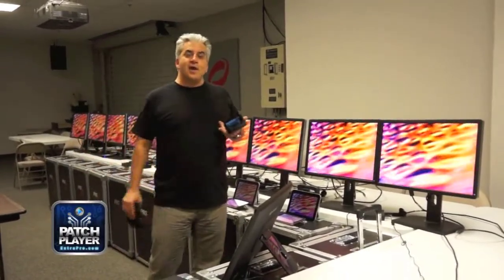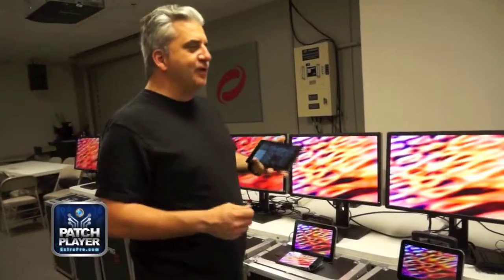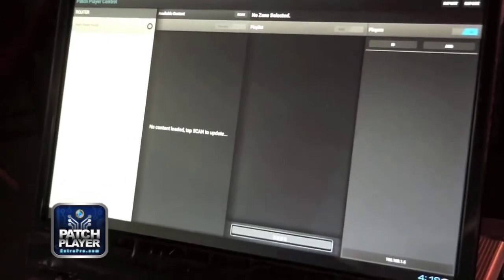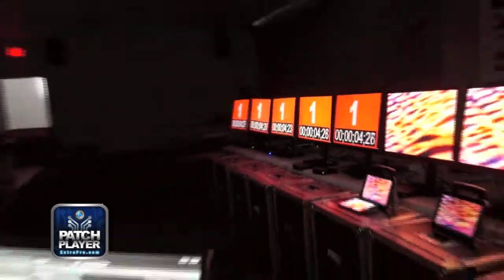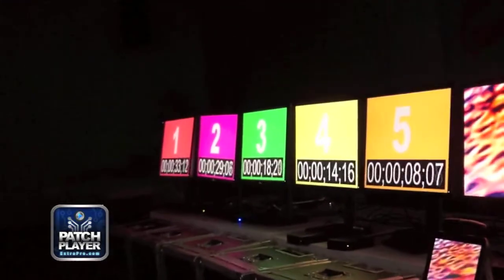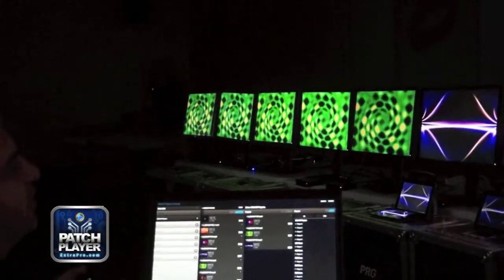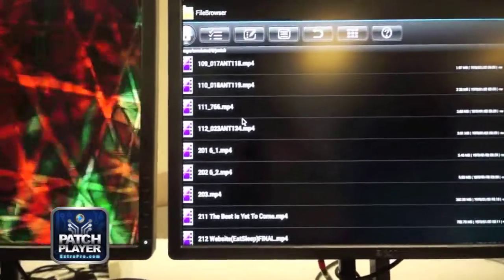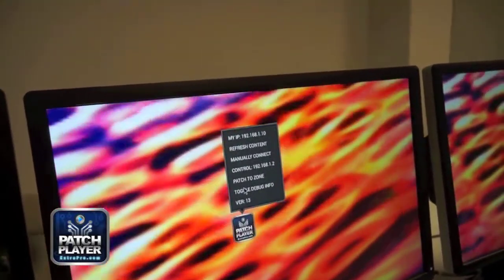PATCH PLAYER Demonstration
Patch Player  LAN or Wireless Controlled Media Player and Controller